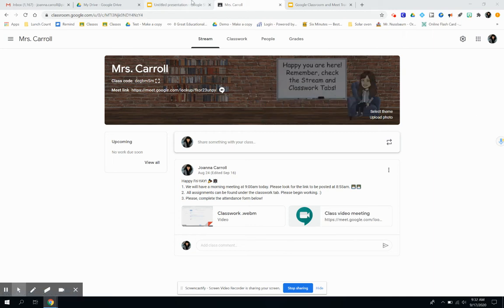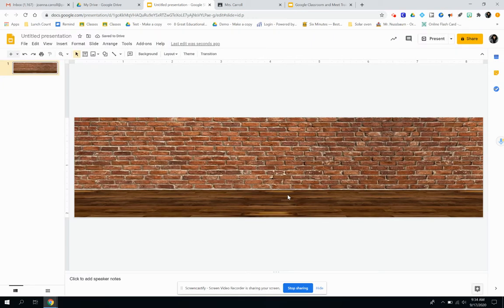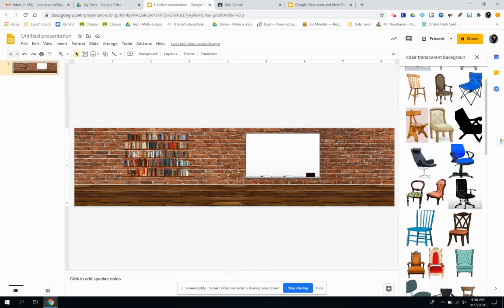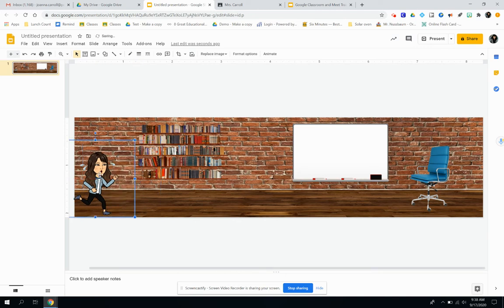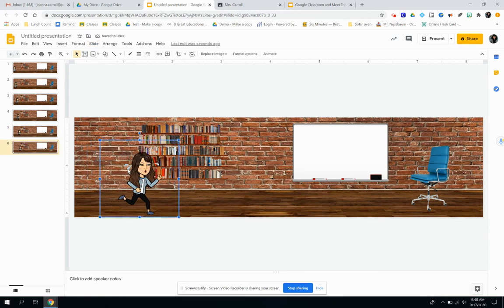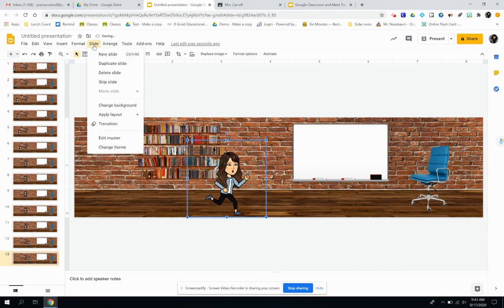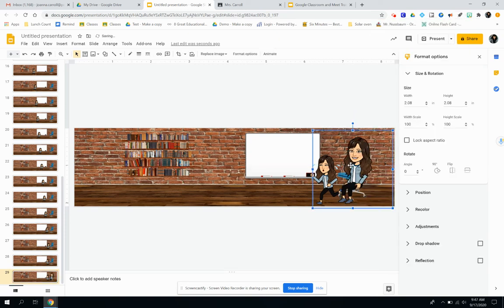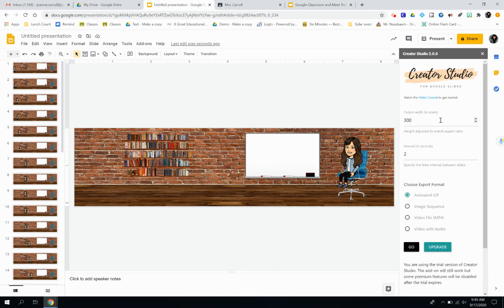Google Classroom: Animated GIF Bitmoji Virtual Classroom Banner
Create an animated GIF Bitmoji Virtual Classroom for your Google Classroom banner.